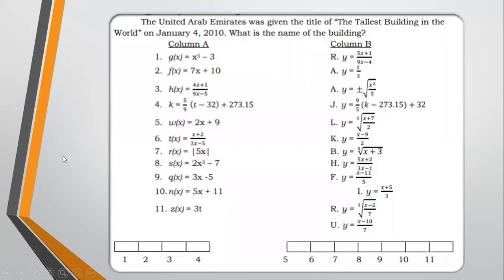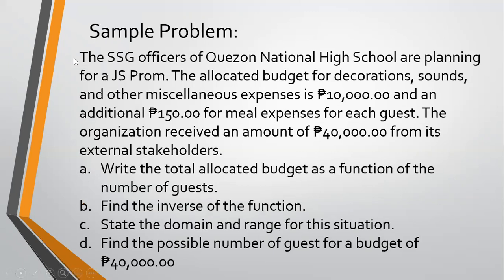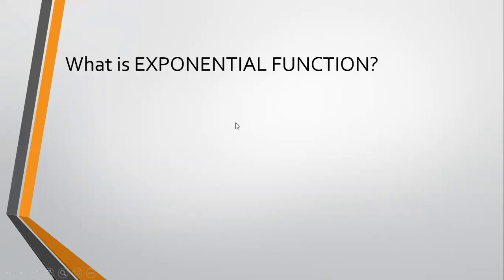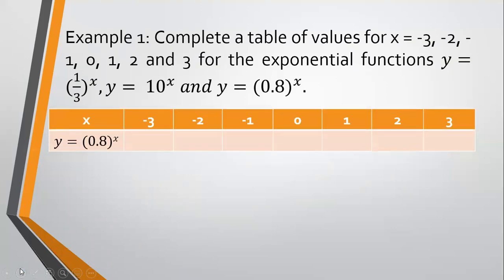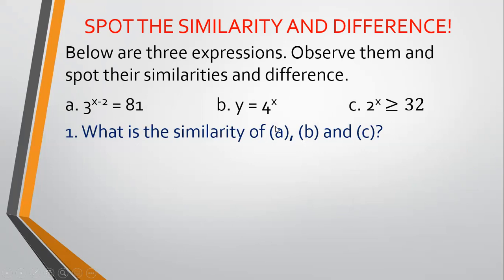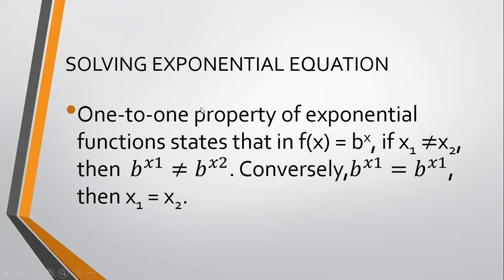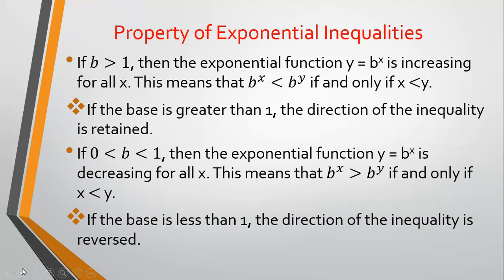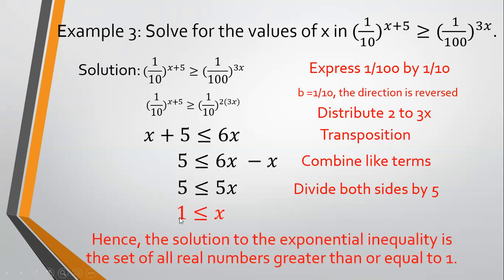Q1 WEEK 5